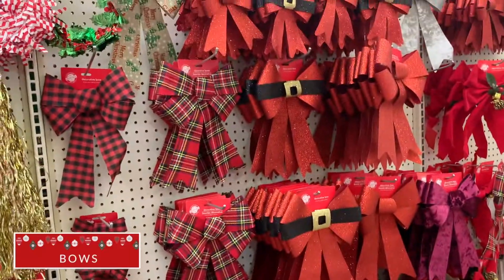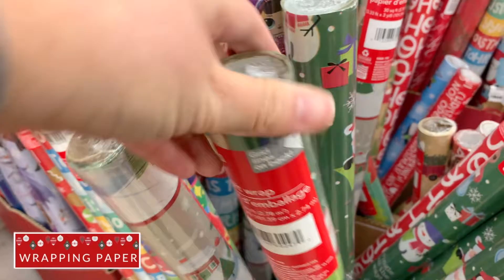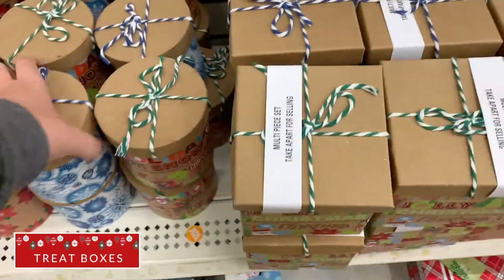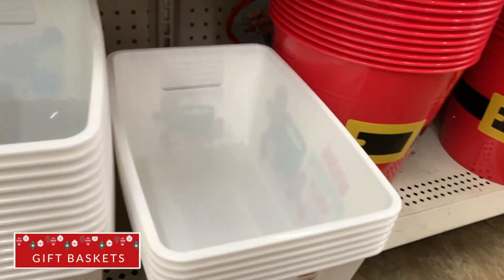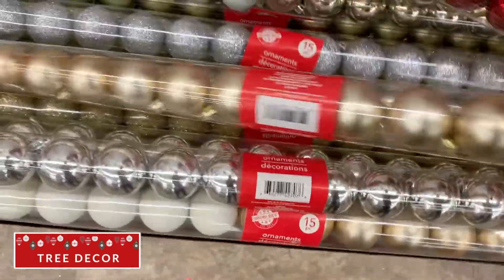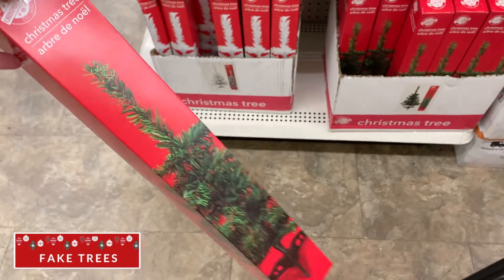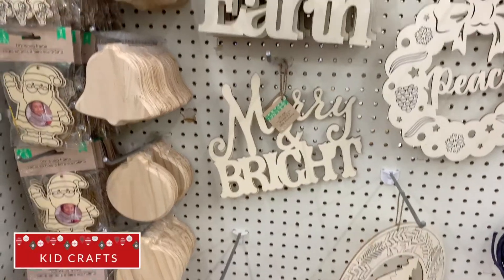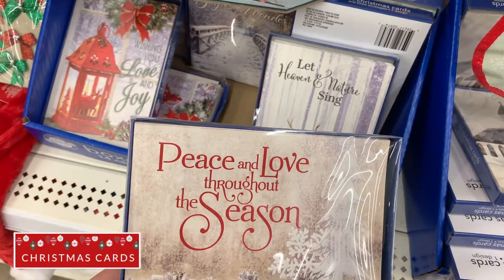*FAVORITE * DOLLAR TREE CHRISTMAS ITEMS 2021 | BEST HOLIDAY AND CHRISTMAS DOLLAR TREE FINDS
Hello and Happy Holidays!
Today I am sharing my all-time favorite Christmas and holiday items to buy at the Dollar Tree. I stock up every year so I am prepped for the season of giving. I love that these holiday finds are only $1 and they actually save me money during the holiday season. If you buy these Dollar Tree Christmas items at Walmart or Target they are usually $4. They are also things I actually use during the holidays. Some of them I use year after year.

Please let me know in the comments which item you will be picking up next time you’re at the Dollar Tree or let me know if I missed anything that you like to buy during the holiday season.

Hi, I’m Krystal! I share a lot of videos about organizing your everyday life using Dollar Tree products, meal planning ideas, delicious and easy recipes, and motivating ways for you to save money! I love socializing with everyone, so if you are new make sure to say "hi" in the comments. Thank you so much for stopping by!

Sharing holiday Dollar Tree finds in 2021. These are the perfect items to buy at the Dollar Tree for Christmas and during the holiday season. And the best part is they only cost $1. Most of these items are three times the price at Walmart or Target.